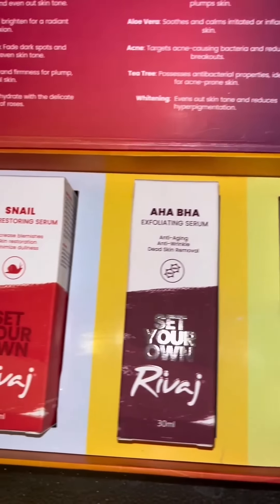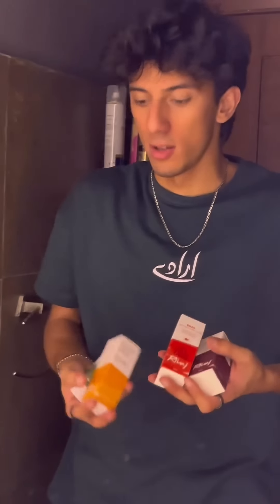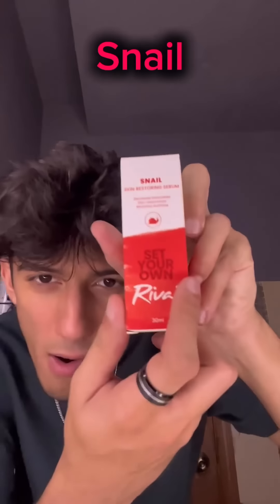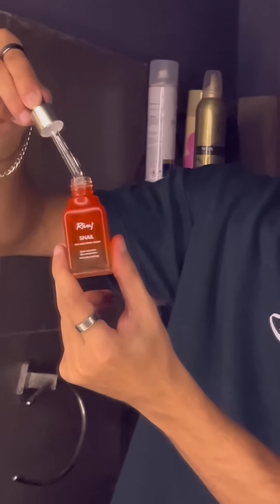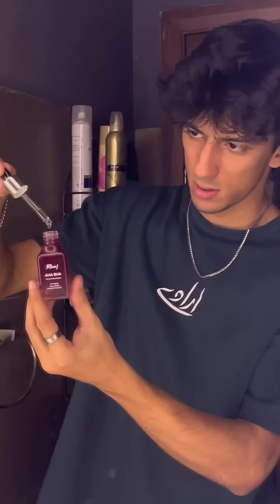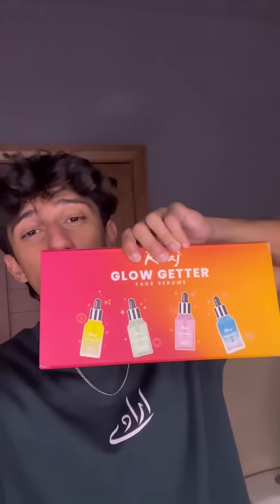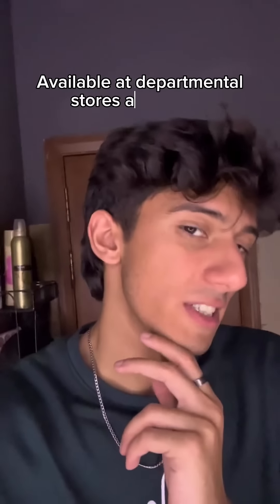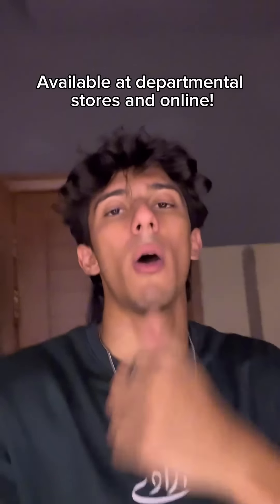Glow With Rivaj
Unlock the secrets to clear and glowing skin ✨With Rivaj cosmetics online and their Glow Setters collection!!